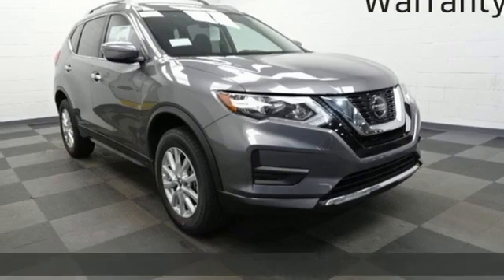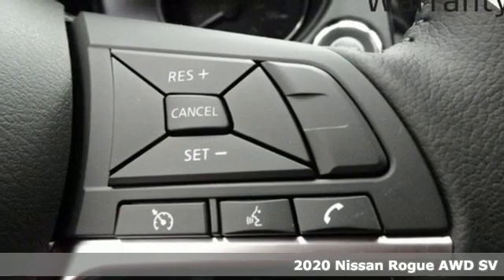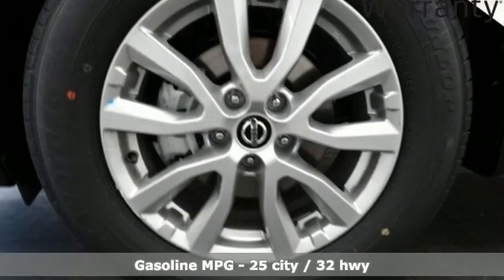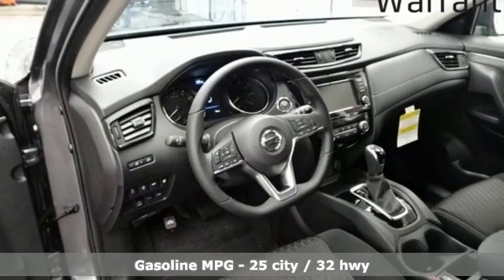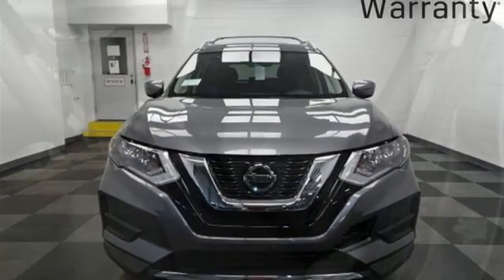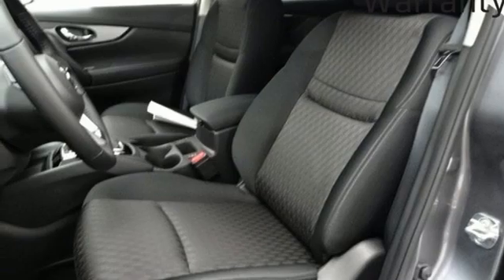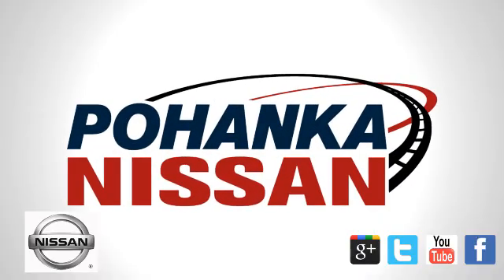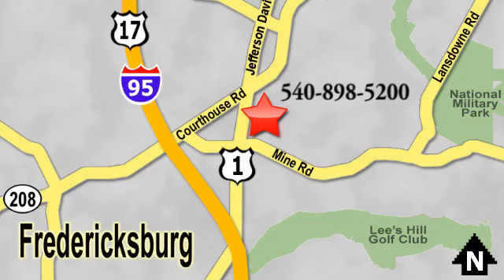New 2020 Nissan Rogue Richmond VA Fredericksburg, VA PLW123165 - SOLD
Year: 2020
Make: Nissan
Model: Rogue
Trim: SV
Engine: 2.5L I4 DOHC 16V
Transmission: CVT with Xtronic
Color: Gray
Interior: Charcoal
Stock #: PLW123165
VIN: JN8AT2MV5LW123165
Gun Metallic 2020 Nissan Rogue SV AWD CVT with Xtronic 2.5L I4 DOHC 16VbrbrHOME OF THE LIFETIME WARRANTY. 25/32 City/Highway MPGbrbrbrWe make every effort to provide accurate information, please verify options and price before purchase, Pohanka is not responsible for errors or omissions. All vehicles subject to prior sale. Quoted price available on in-stock units only. All prices are exclusive internet prices only. Financing is subject to approved credit through designated lender. Price plus tax, tags, dealer processing fee of $899 and freight of $810 - $1100. All customers will qualify for all manufacturer rebates and incentives included in the price, some require financing through the manufacturer. Some manufacturer rebates are not compatible with special manufacturer finance offers. Manufacturer Rebates and incentives are valid during the time period set by the manufacturer and are subject to change without notice. Additional manufacturer rebates and incentives may apply to those who qualify and may lower the sales price. 2 or more available at this price. Price Includes:$3000 - Nissan Customer Cash - Rogue. Exp. 09/08/2020

Address:
5200 Jefferson Davis Hwy